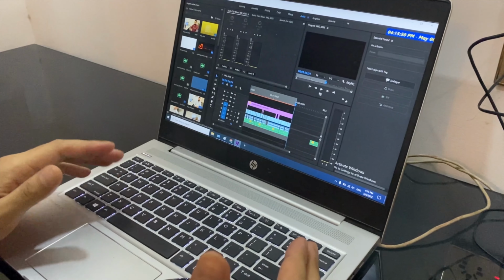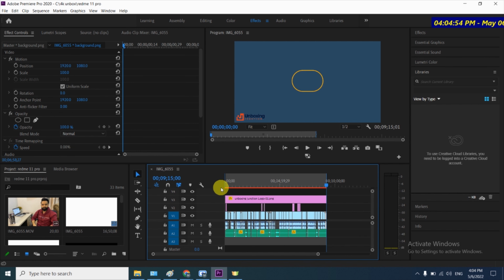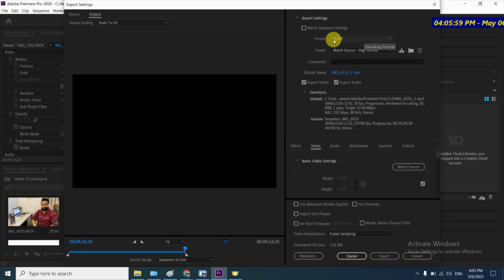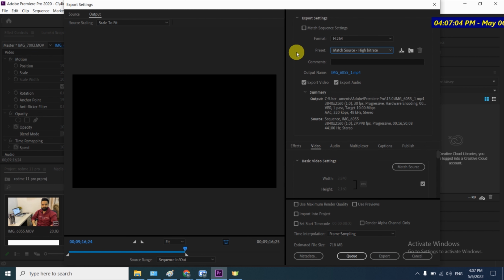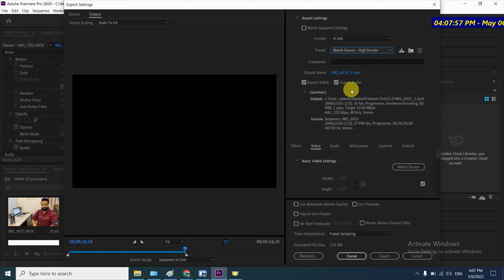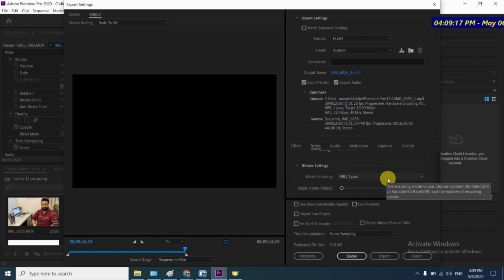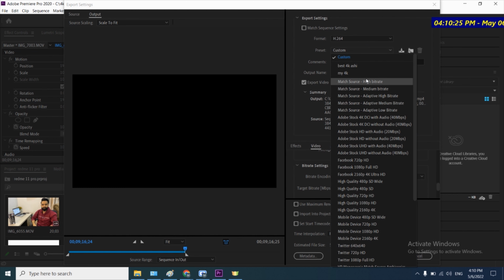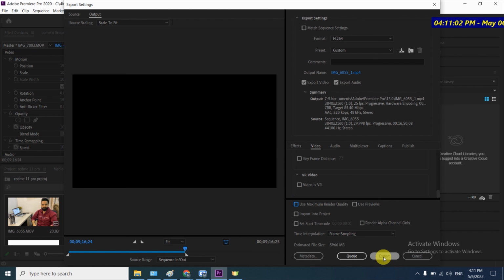How To Export Video In Adobe Premiere Pro | Best Export Settings For YouTube Videos